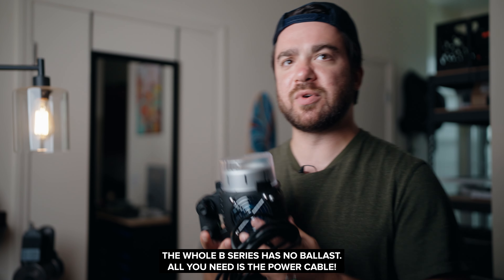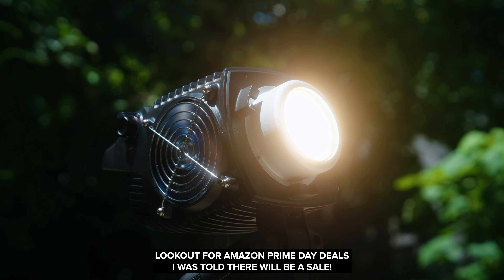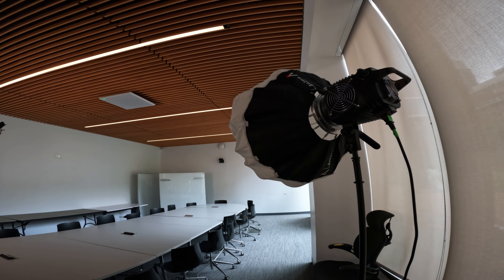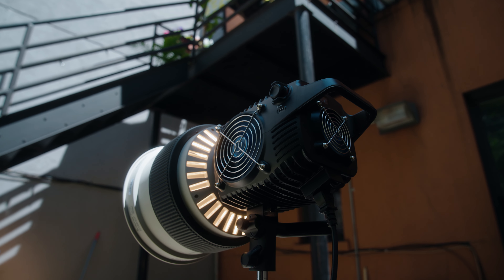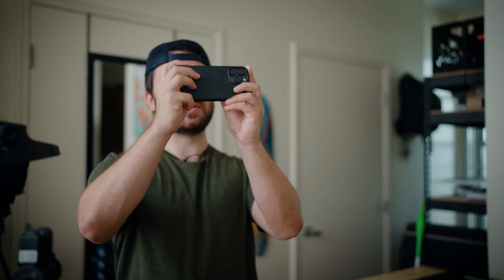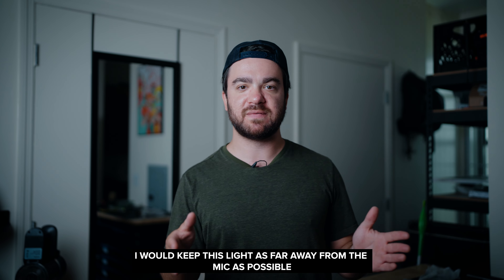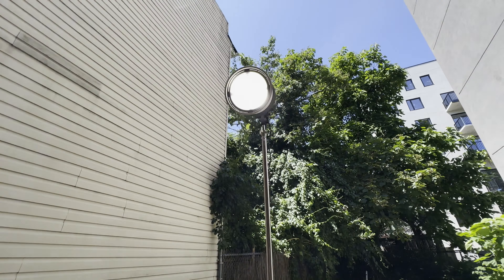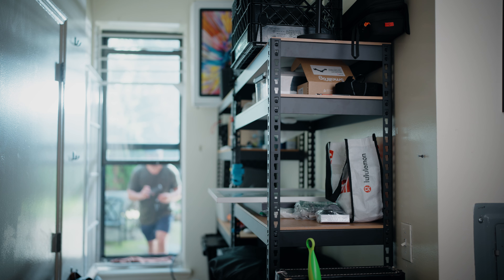Brighter Lights Are Better // Zhiyun MOLUS B500 Review // Vlog 005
Zhiyun Molus Lights

0:00 Intro
1:09 Whats in the bag
1:19 Pros
3:52 Cons
4:39 Output + Fan Test
9:30 Lighting from outside

Good Budget XLR Mic (on cam fx6/3)
Camera Mic Spacer
Sony Hot Shoe mic
35mm Lens